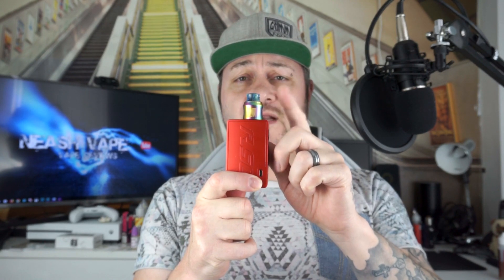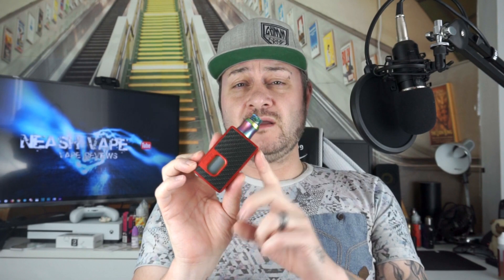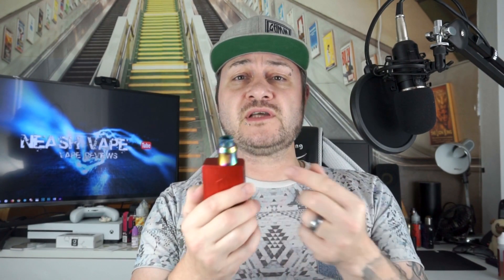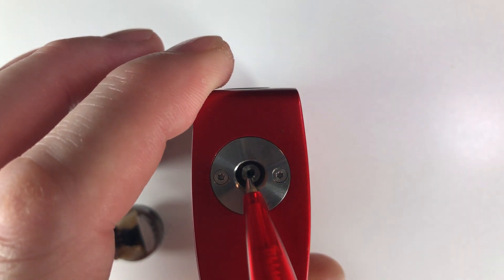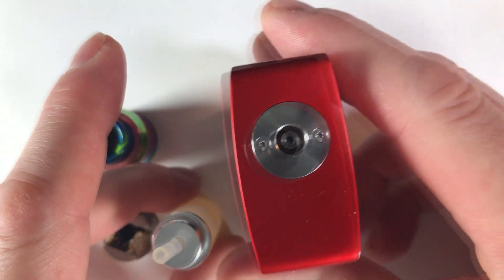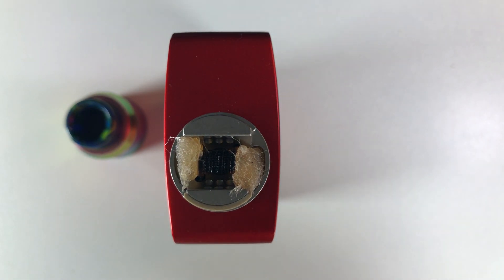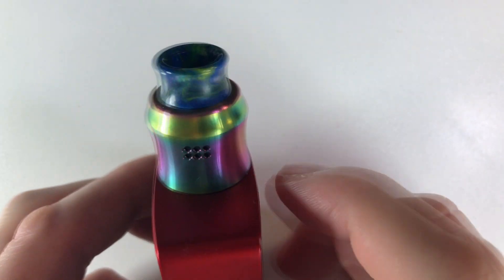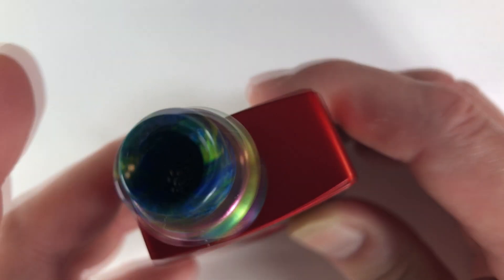What is Squonking? Beginners Guide to Squonking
Today I give you a tutorial and guide to Squonking